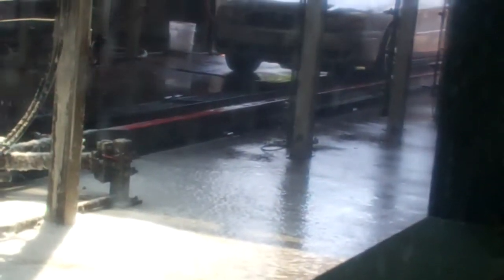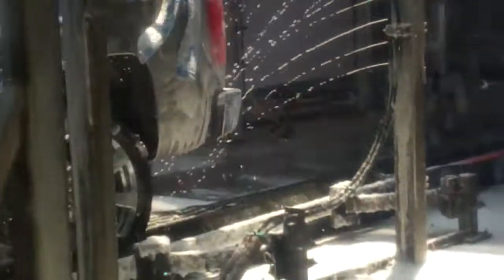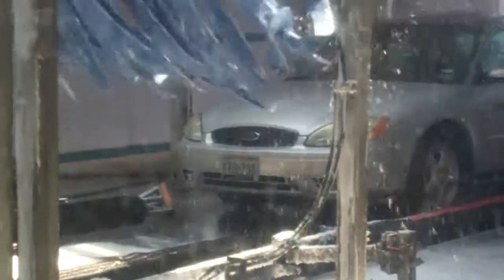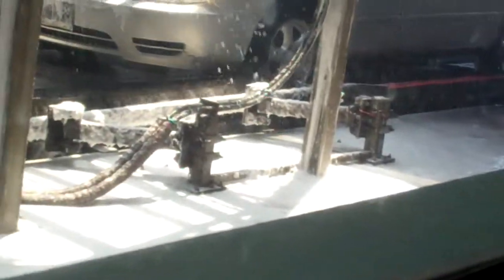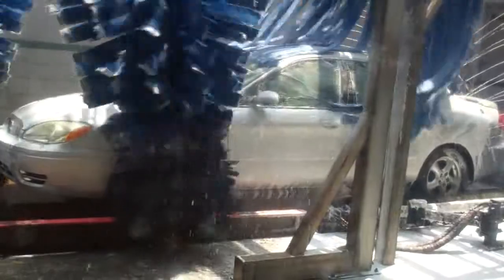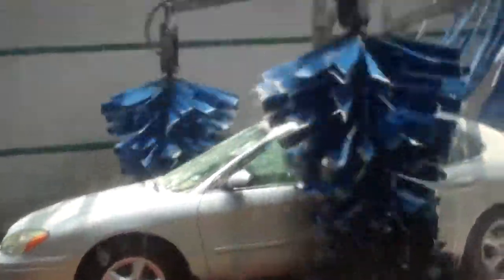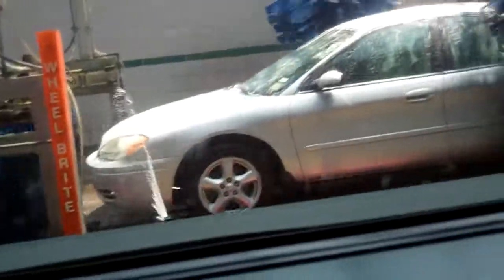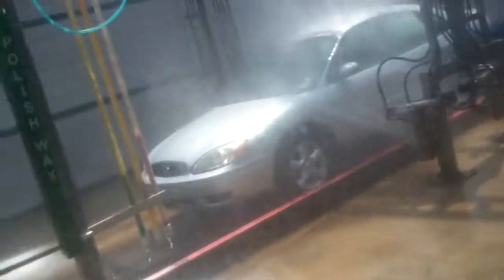Ford Taurus Car Wash @ Cale's Car Wash Apr 23 2011.MP4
This is a video of a ford taurus going thru the Cale's Car Wash in Humble, TX. I think there's cars here today. I hope you enjoyed the video! :-)